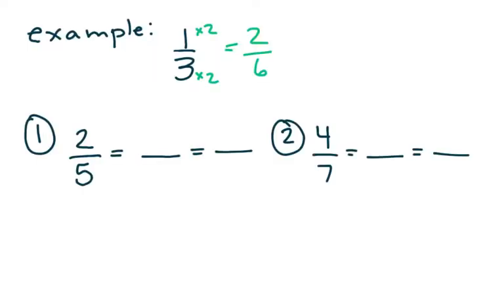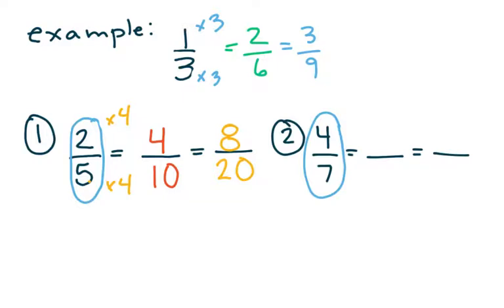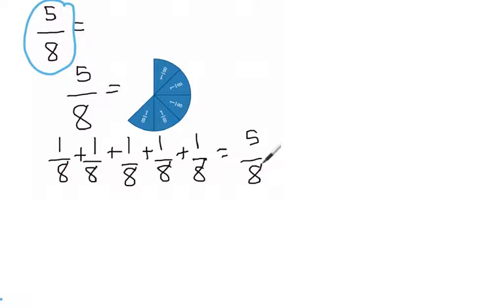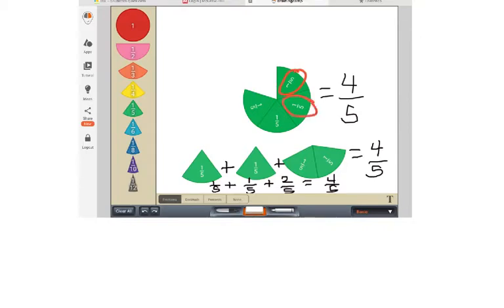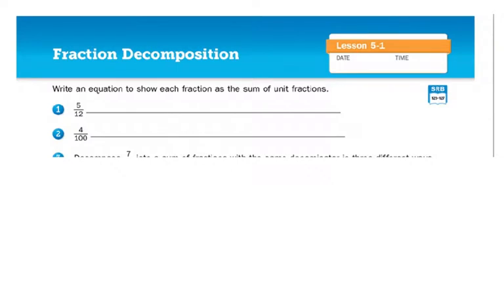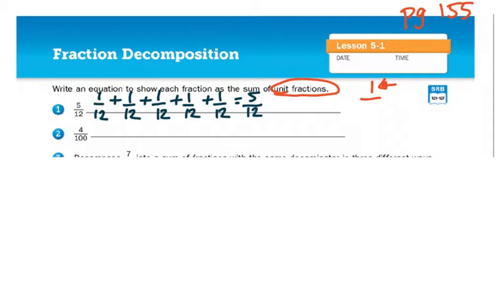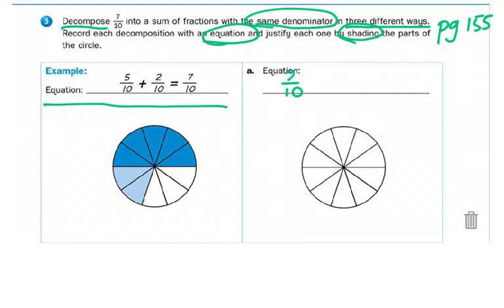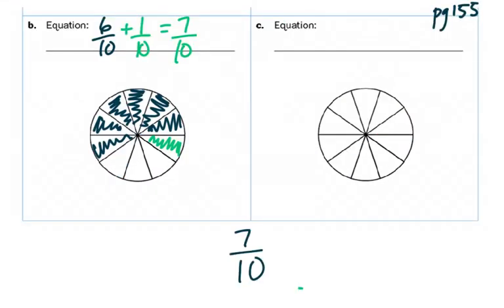Math Lesson 5-1 Fraction Decomposition